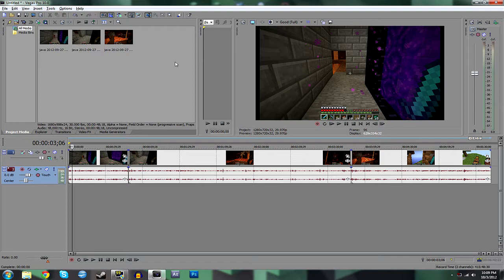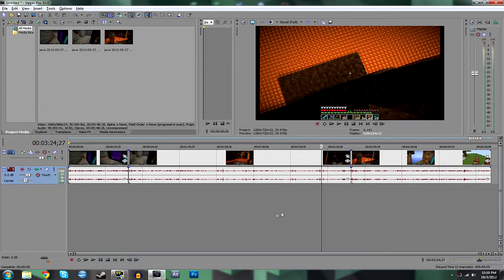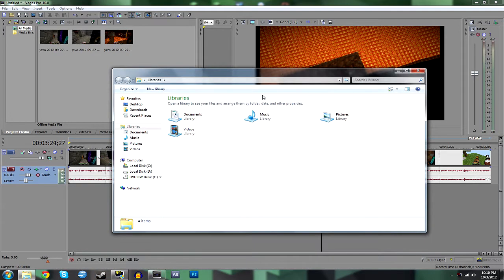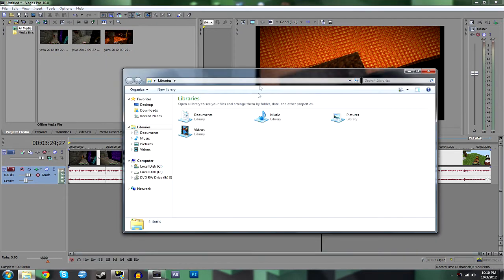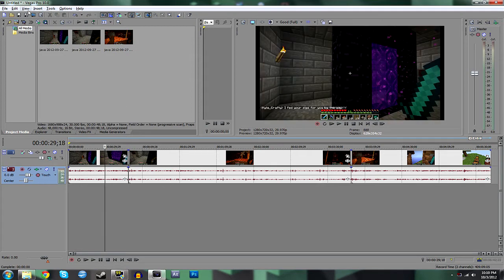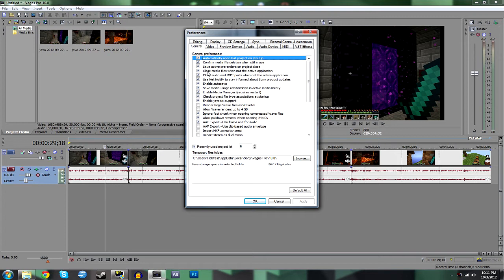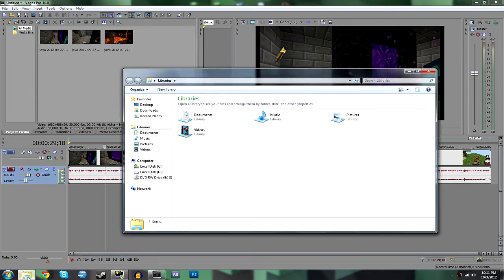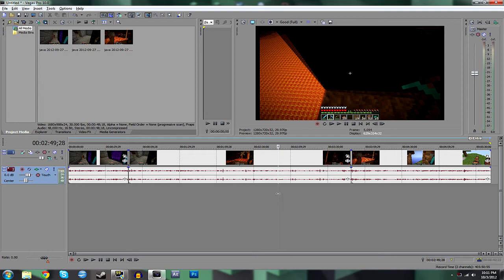Offline Media & Black Screen Video in Vegas Pro [SOLVED]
Here is a quick tutorial on how to fix the Offline Media problem in Sony Vegas Pro. If when you render your videos, sections are showing up black, then this video will help you fix that.

I am using Sony Vegas Pro 10 but this works in most editions.

►Help me get to Minecon2014!